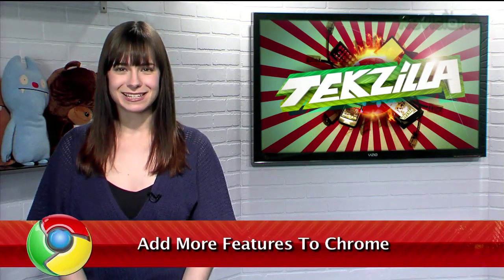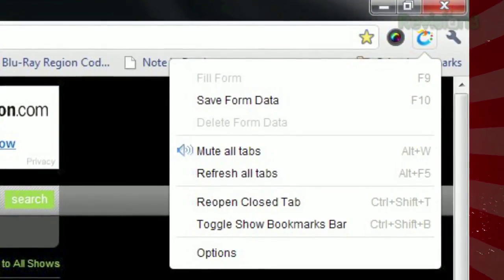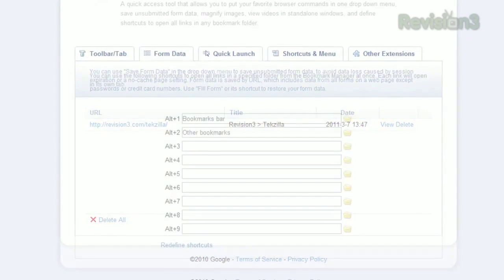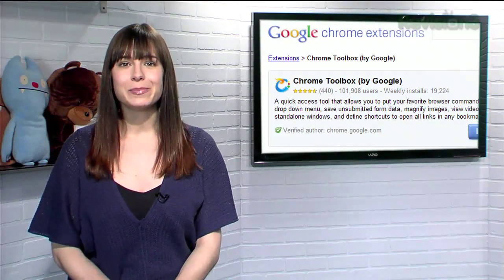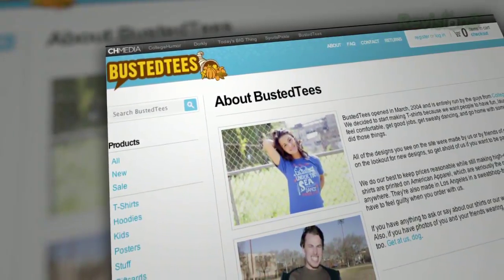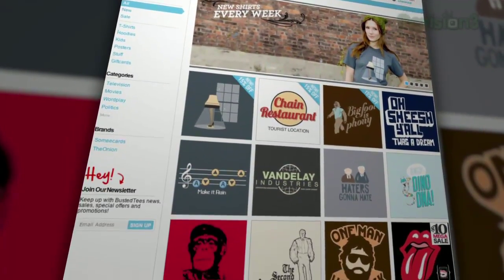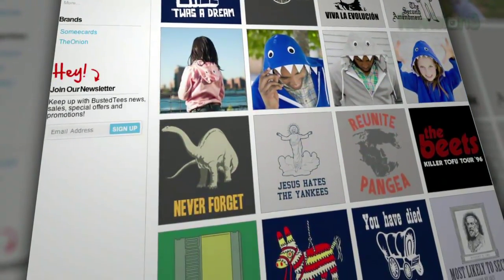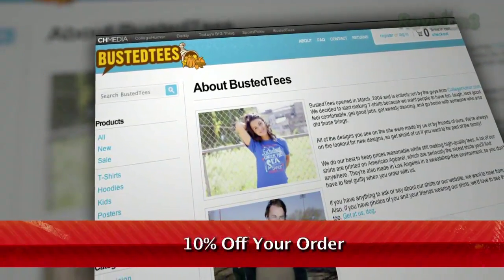Google's Secret Free Tool Makes Internet Better!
How to find, download and use the secret Chrome Toolbox, which comes right from Google. Add a little more oomph to your browser, and discover some cool new ways to customize Google Chrome!